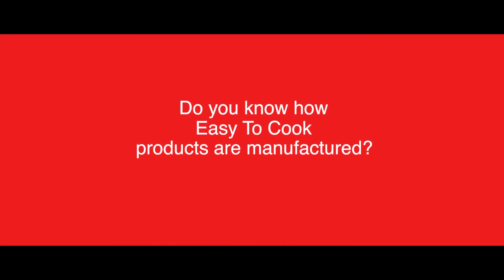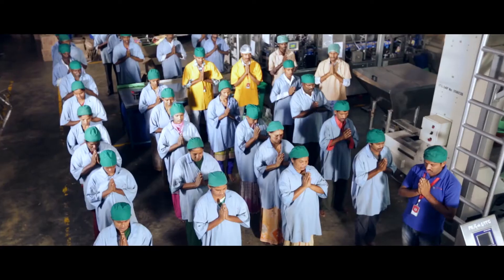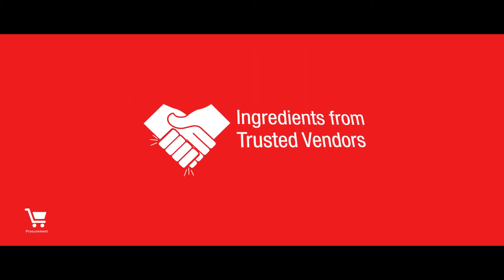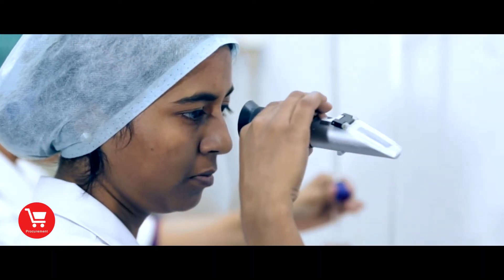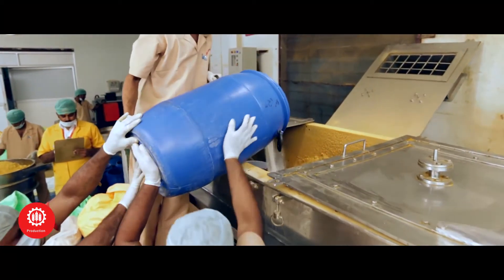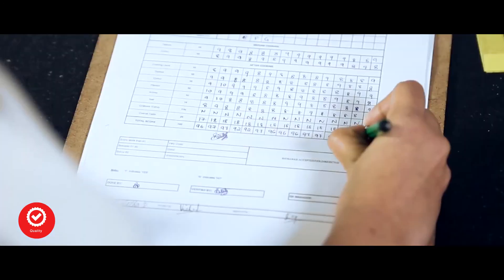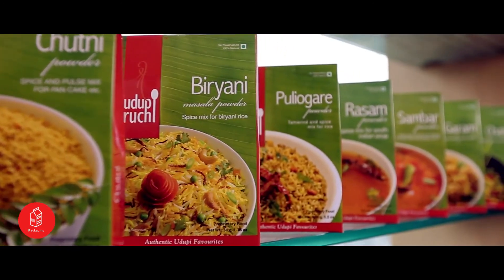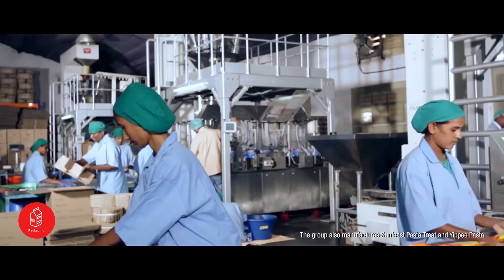Udupi Ruchi Easy To Cook products manufactured